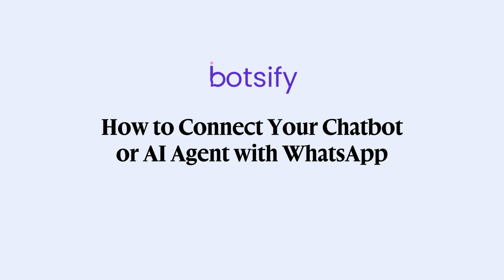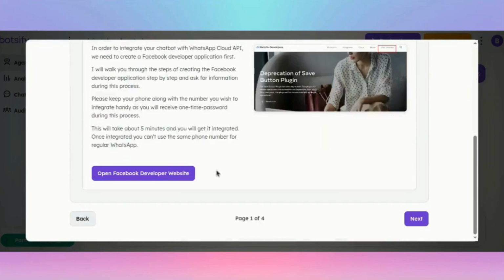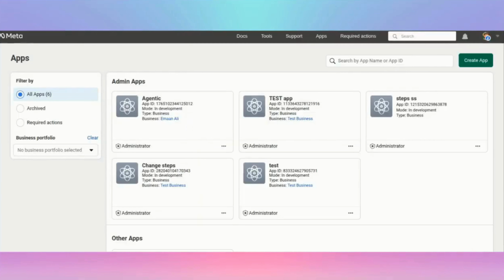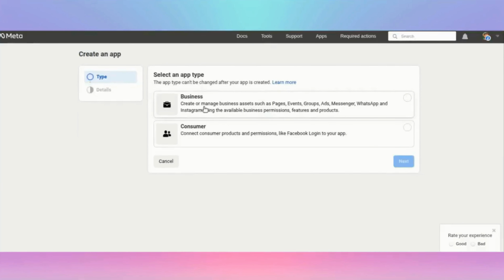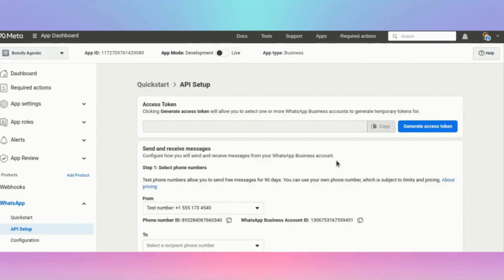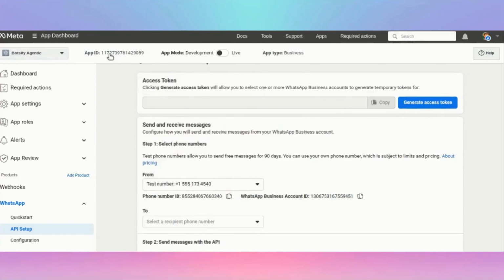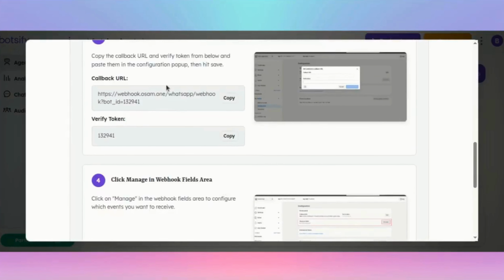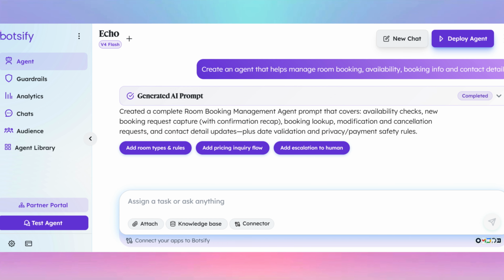How to Connect Your Chatbot or AI Agent with WhatsApp | Meta Cloud API Integration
In this video, I’ll show you how to connect your chatbot or AI agent with WhatsApp using the official Meta Cloud API. 💬
We’ll go through Facebook Developer setup, generating tokens, adding phone numbers, and completing the integration step by step.